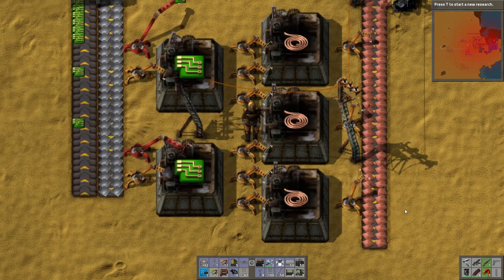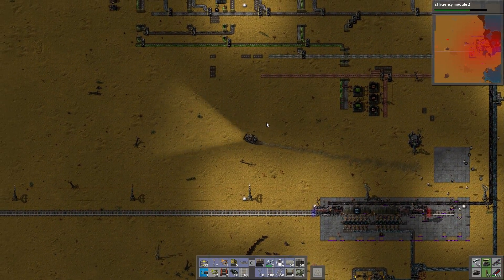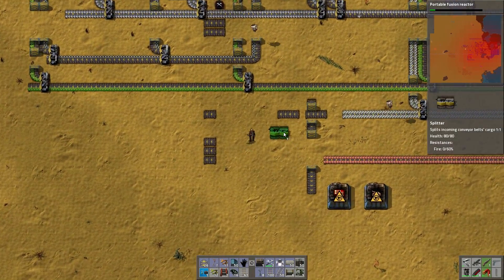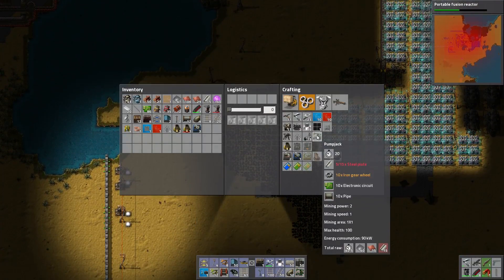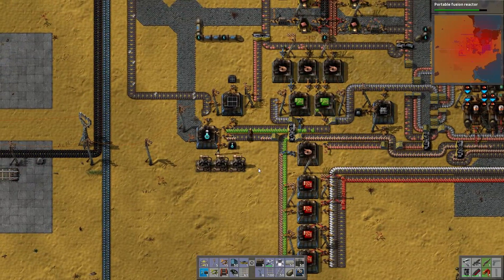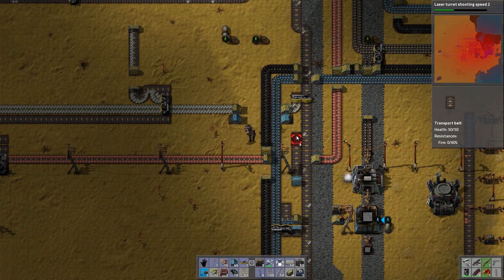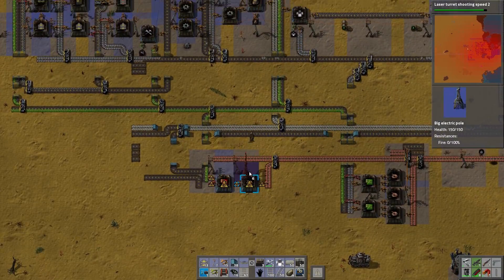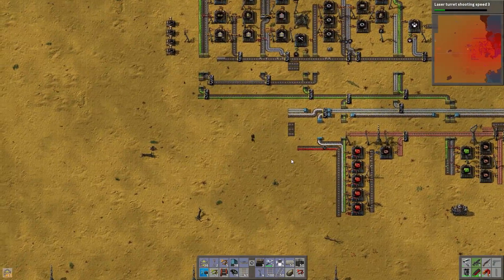Factorio Let's Play .12 Vanilla 22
Factorio .12.2 is out!  Let's play and see what's new.